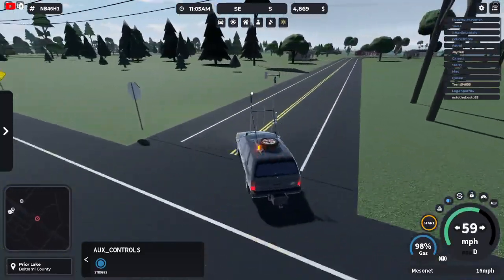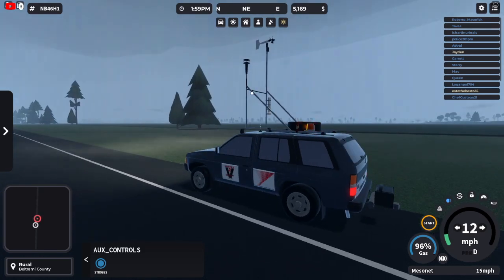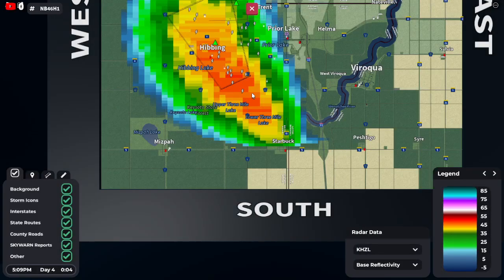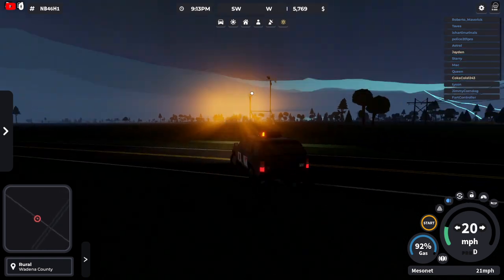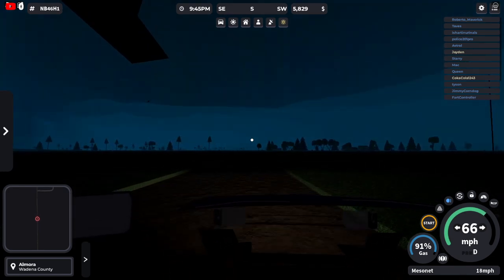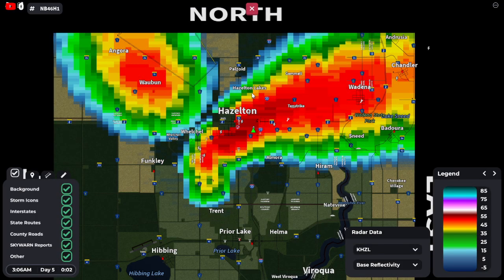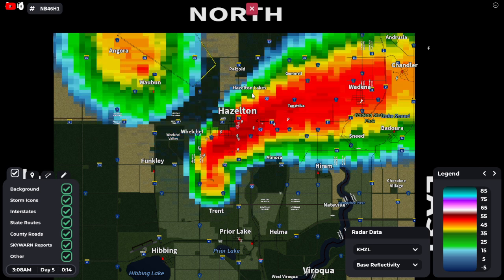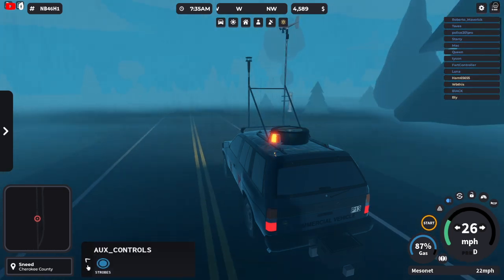Chasing Twisters in Roblox Twisted! 🌪️ | Ultimate Storm Chasing Adventure Ep. 4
Welcome back, storm chasers! 🌪️ Today, we’re diving into the thrilling world of Roblox Twisted, where we hunt down powerful tornadoes and brave the elements. Join us on this epic storm-chasing adventure as we track these massive twisters, experience their devastating power up close, and strive to survive the chaos.

🚨 Game: Roblox
🌩️ Map: Twisted
🎮 Objective: Chase and survive tornadoes

In this video, you’ll see:

Heart-pounding tornado chases
Intense survival moments
Incredible weather effects and tornadoes in Roblox Twisted
Pro tips and strategies for successful storm-chasing
Don’t forget to comment with your favorite part of the video.